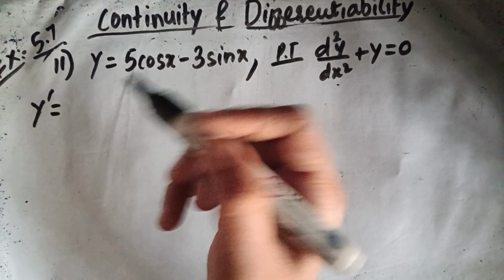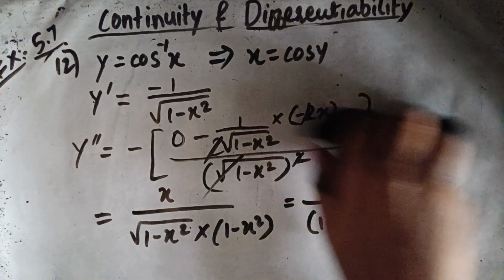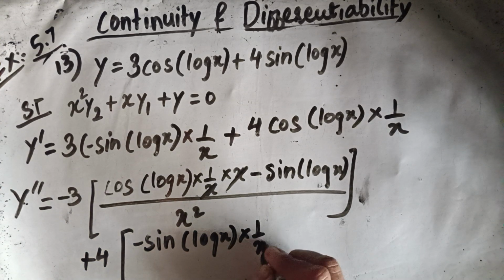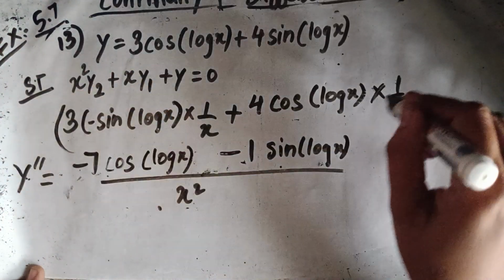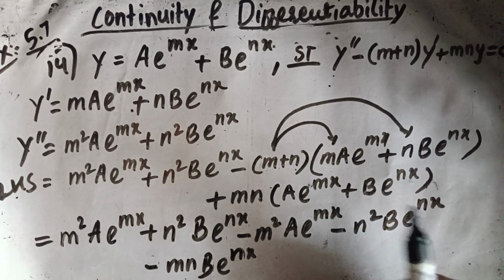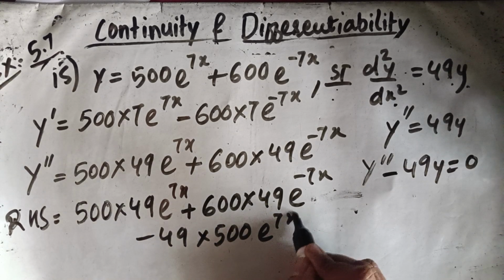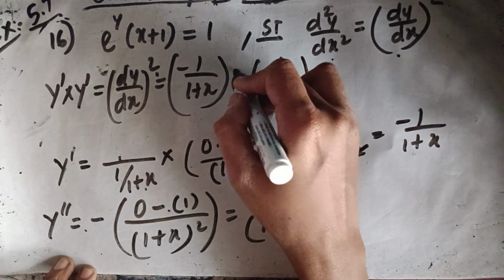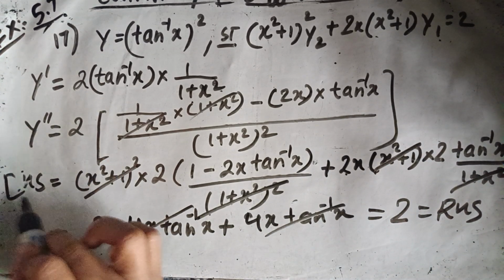Std XII maths/Continuity and differentiability/Exercise 5.7/ncert+cbse/(English)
Topic: Continuity and differentiability
Subtopic: Differentiability, derivatives of parametric functions, double derivatives Exercise 5.7